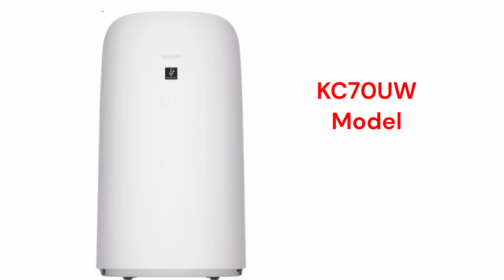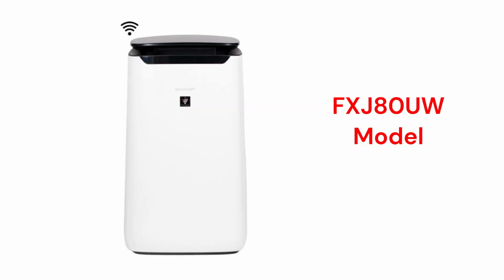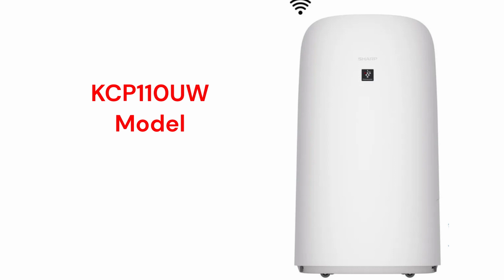HvacRepairGuy 2024 Sharp Brand Air Purifier Reviews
In this video, HvacRepairGuy reviews the 2024 Sharp brand of air purifier units. The reviews are for the KCP110UW, FXJ80UW, KC860U, KCP70UW, KC850U, FPA80UW, FPK50UW, & FPF30UH models.

You can get the reviews of all of the brands You can also compare the brands side by side using our Head To Head comparison tool.